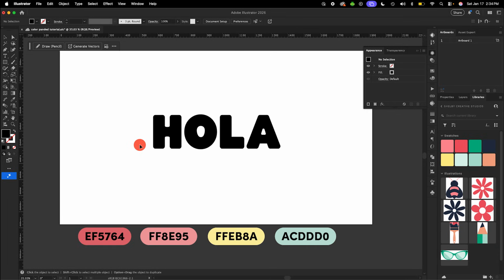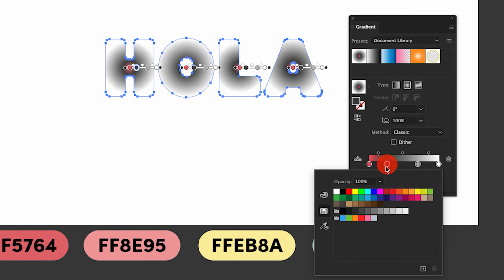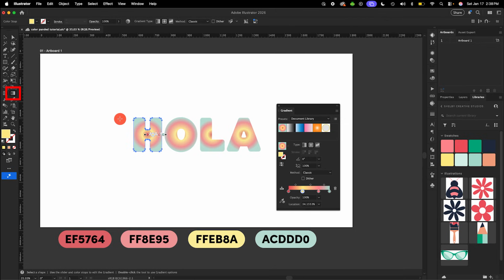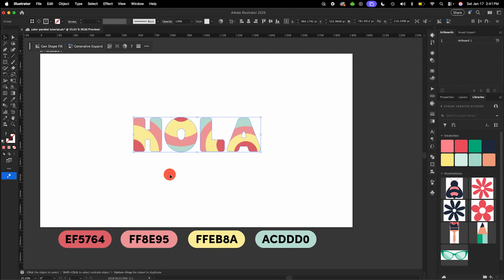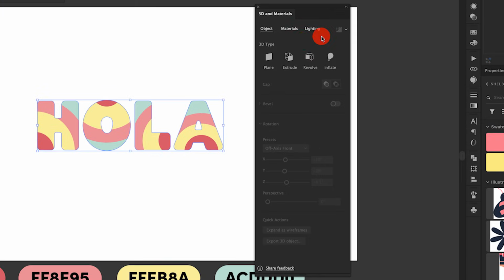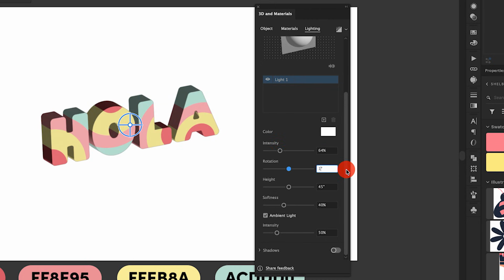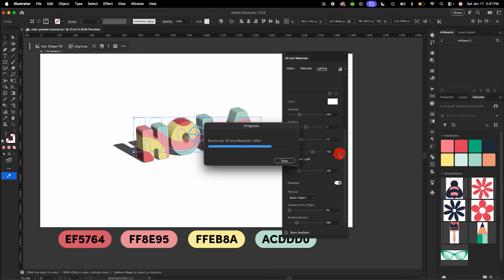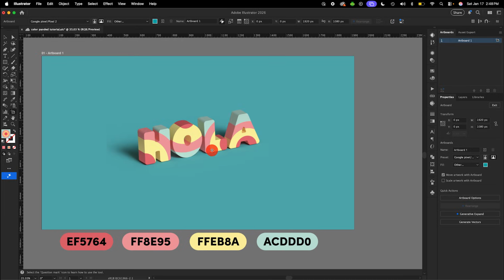3D Rainbow Gradient Text Effect | Illustrator Tutorial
Learn how to create an isometric 3D color banding text effect in Adobe Illustrator. In this step-by-step tutorial, I’ll show you how to transform a gradient into smooth color bands, fix common gradient glitches, and add depth, lighting, and shadows for a polished 3D text effect. This technique works best with blocky fonts and muted color palettes.

Don't have access to Adobe Fonts?

🗂️ CHAPTERS
00:00 Colorful 3D Color Text Effect (Adobe Illustrator)
00:49 Creating Gradient Color Bands in Illustrator
02:49 Fixing Gradient Glitches in Illustrator
03:28 Adding a 3D Text Effect in Illustrator
05:18 Final Background and Finishing Touches